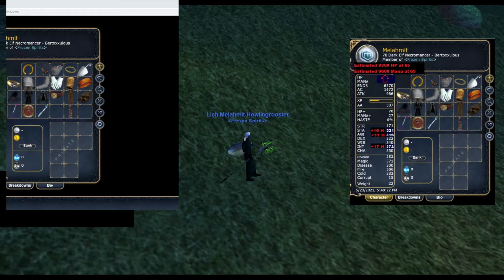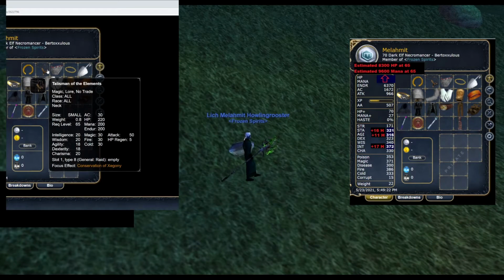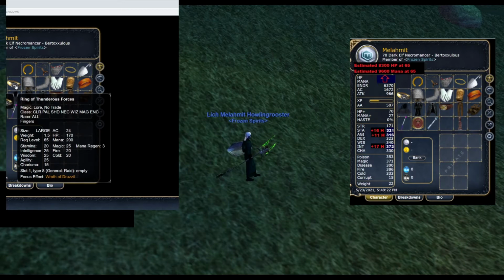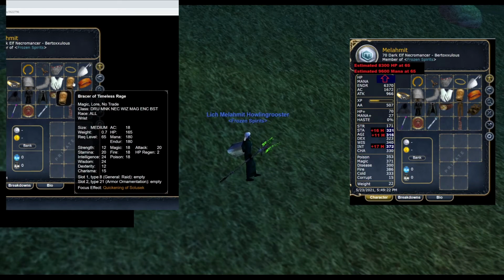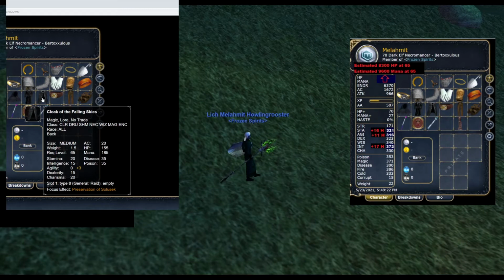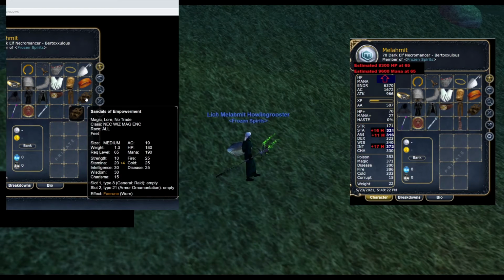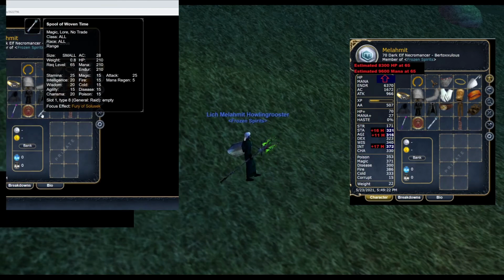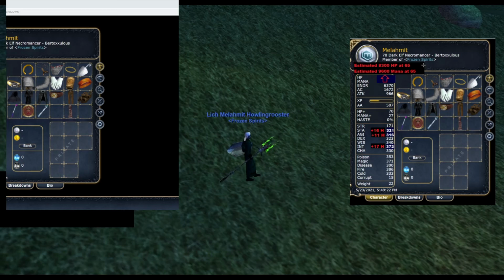Everquest - Necromancer Best in Slot (BIS) Planes of Power Gear Guide